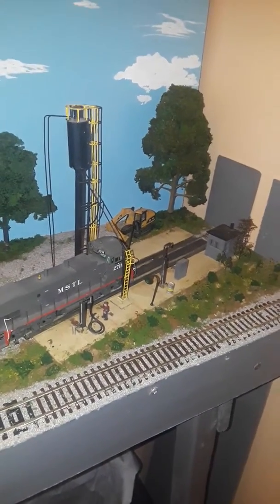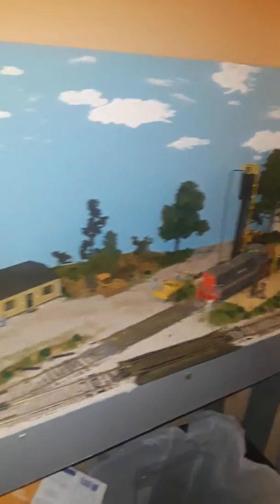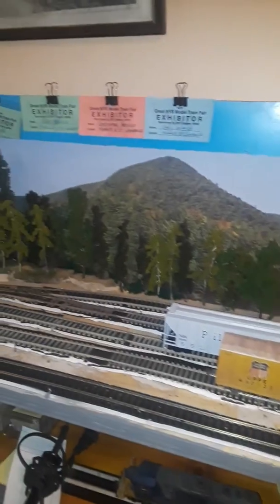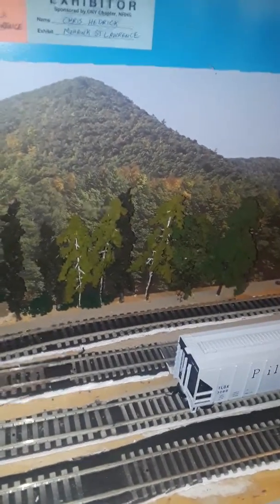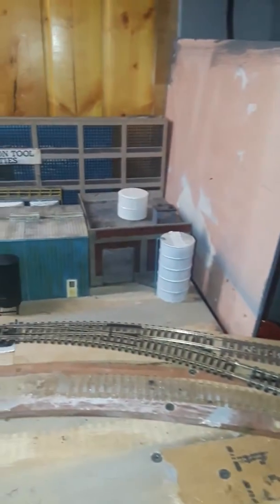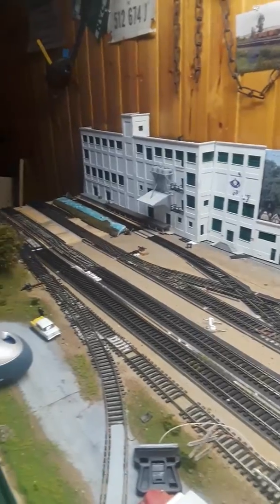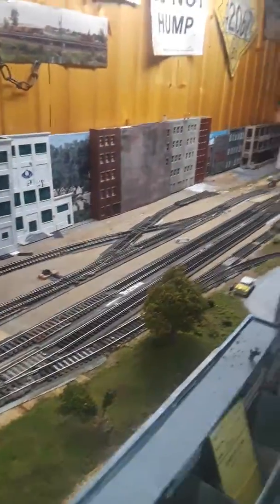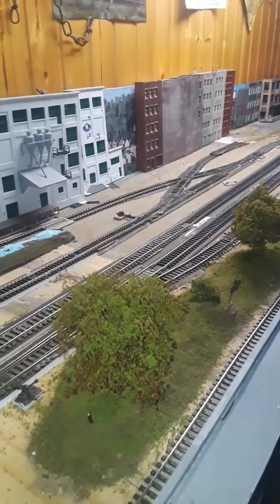Sept update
Overview of layout